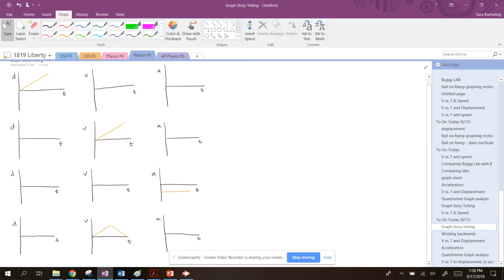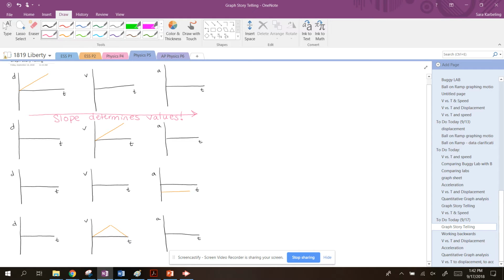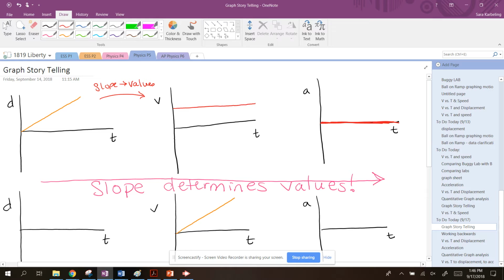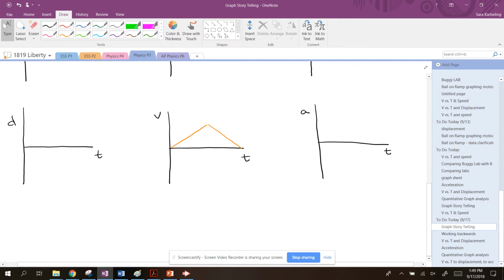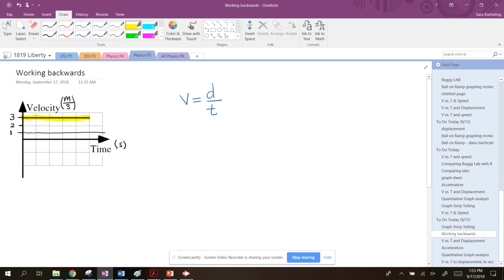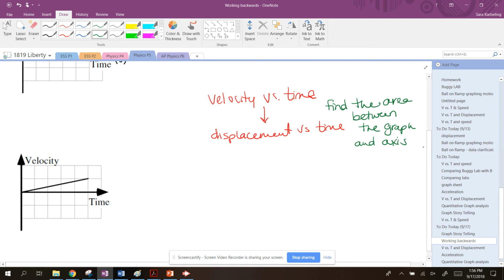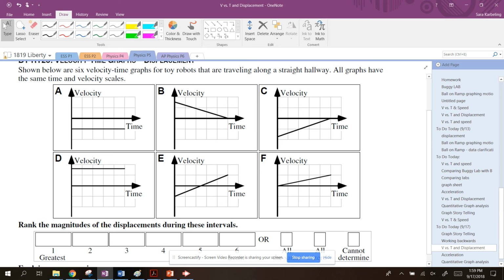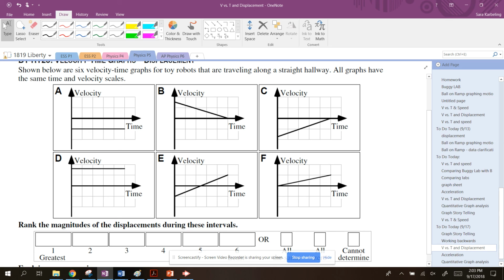Physics 9-17-18 DVAT graphs